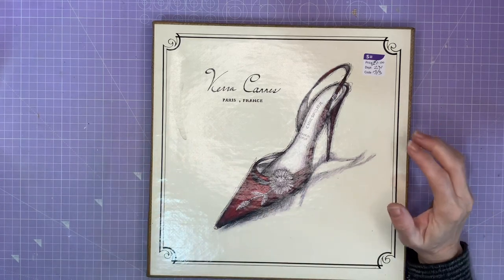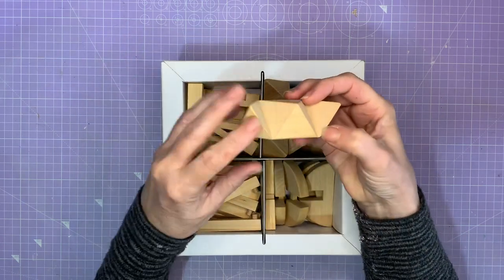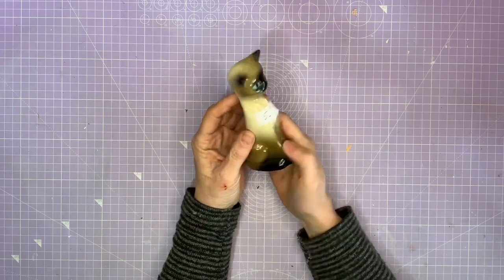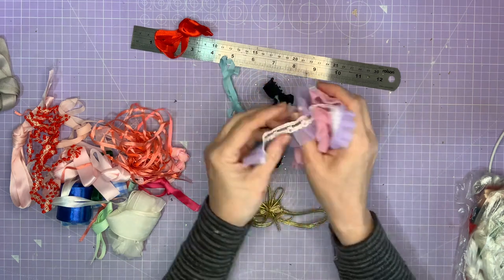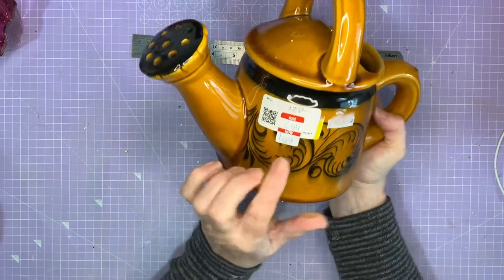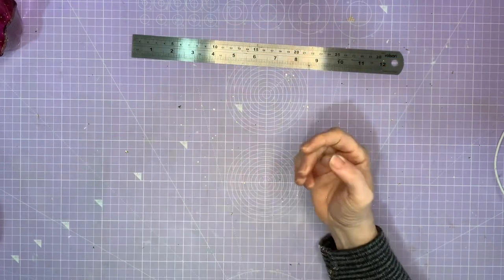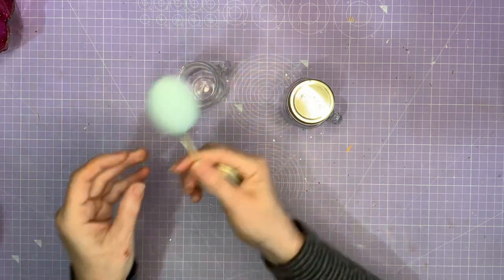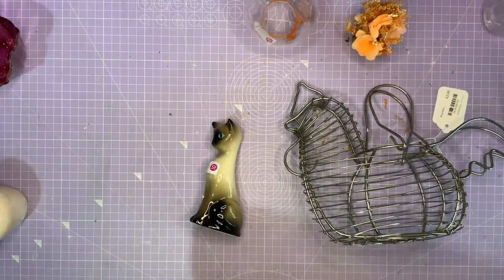Thrift Store haul Bargains galore! Craft ideas to upcycle and reuse for home decor DIY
Thrift Store haul Bargains galore! Craft ideas to upcycle and reuse for home decor DIY. In this video I show you what I bought this week at the thrift store or charity shop. I love a bargain and this haul had plenty of them! I got all this for around £10!